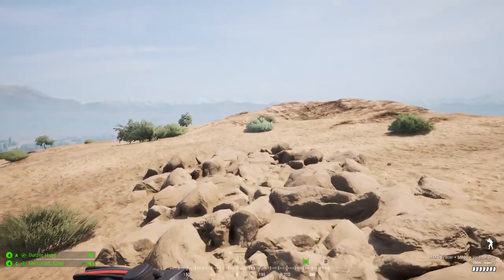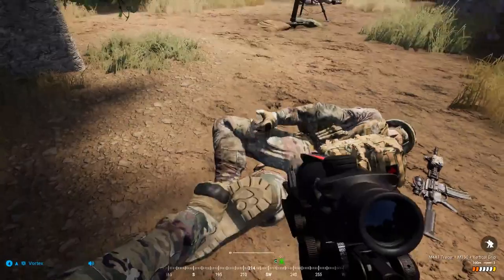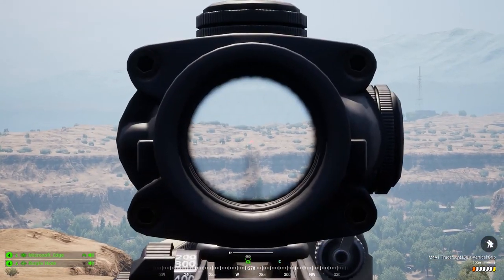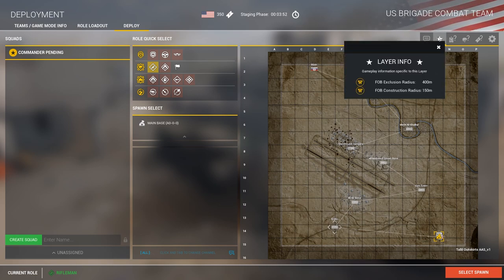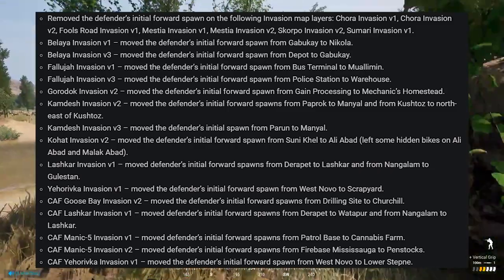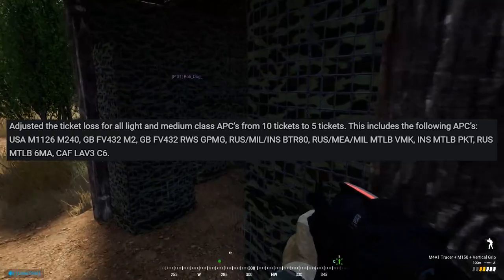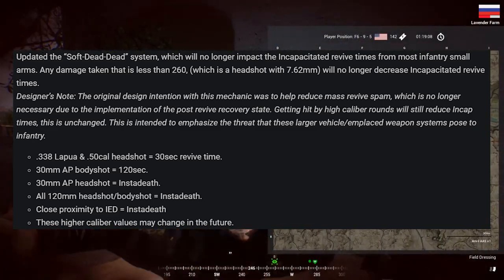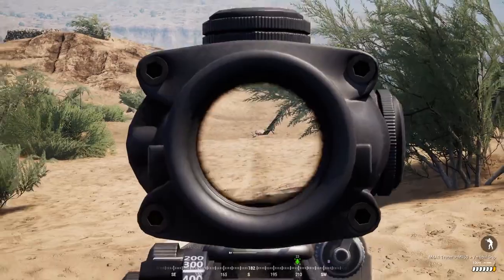NEW AFGHANISTAN MAP AND GAMEPLAY CHANGES IN SQUAD'S NEWEST UPDATE | Squad V2.11 Patch Notes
My Gaming Rig:
CPU: i9-9900K
GPU: RTX 2070 Super
RAM: 32gb (2x16gb) 3200 Corsair Vengeance LPX
MOBO: Gigabyte Z390-A
Storage: 1 TB M.2 SATA, 4TB HDD

Streaming PC:
CPU: i9-9900k

Peripherals:
Mouse: Razer DeathAdder Elite
Keyboard: Ducky One 2 RGB LED Double Shot (Red Silent Switches)
Headphones: Razer Kraken Pro V2
Mic: Shure SM7B
Audio Interface: GoXLR
Webcam: Logitech C922x
Monitor: ASUS VG248QE 24” 144hz